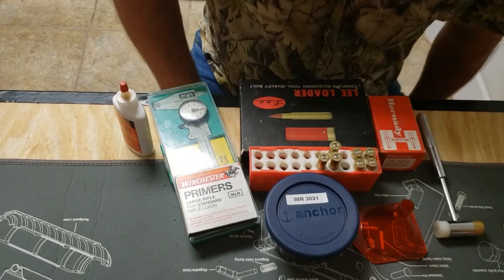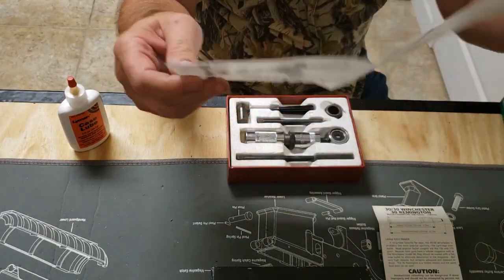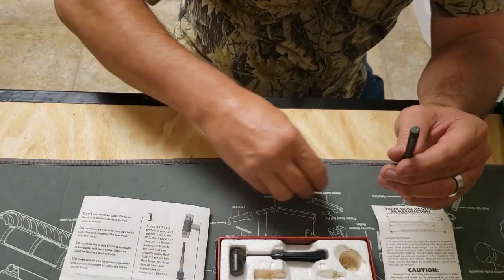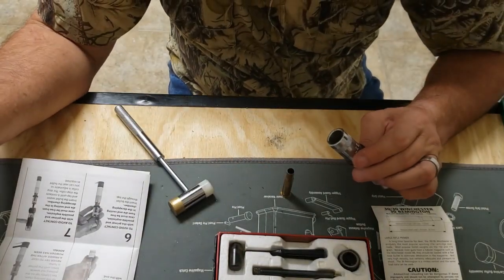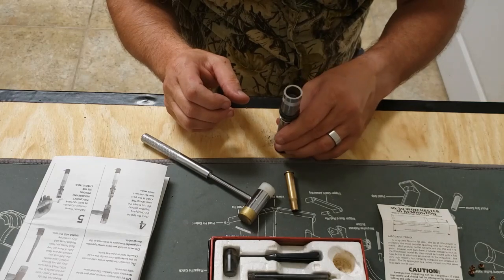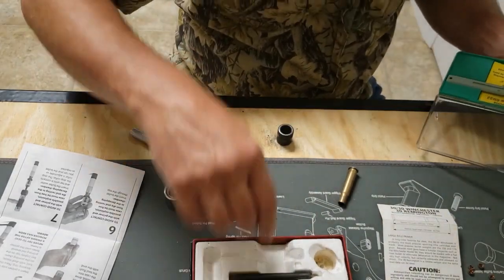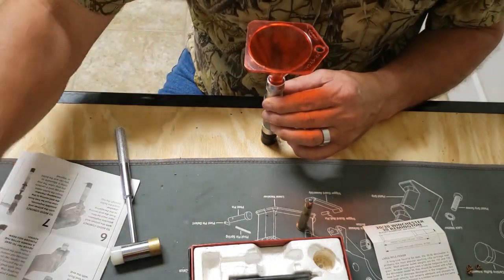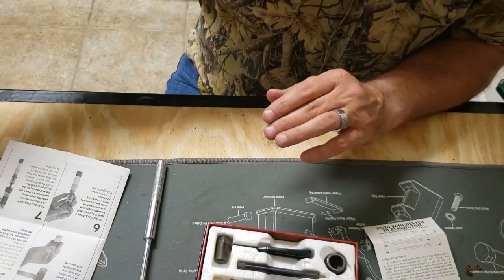Lee Loader 3030 Winchester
This is a short video on using the Lee Loader in 30 30 Winchester to load some shells.  This is quite a simple loader and makes excellent shells that look as good as factory and perform just as good.

This was the first time I used this type of loader and I found it to be simple with excellent instruction and extremely fast in the loading process.  I believe I can load shells faster with the Lee Loader than with my single stage press.

This is an excellent tool to have on your loading bench.